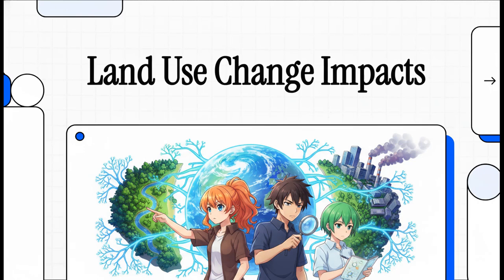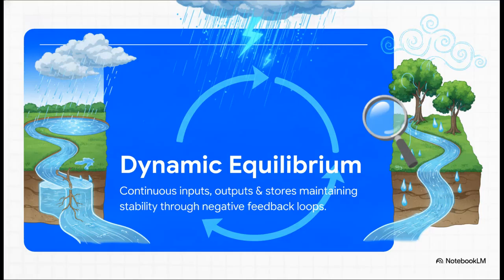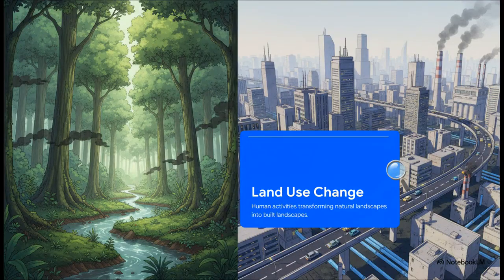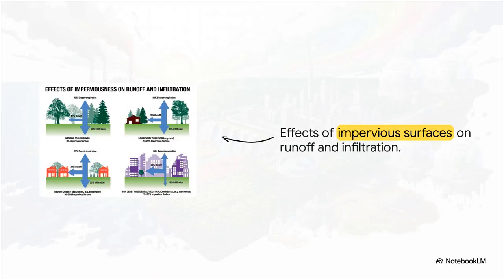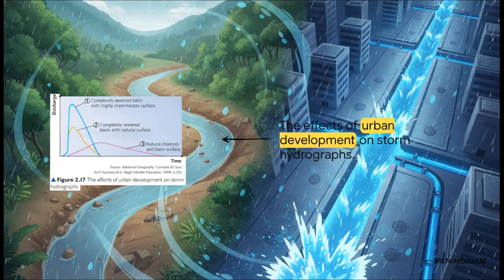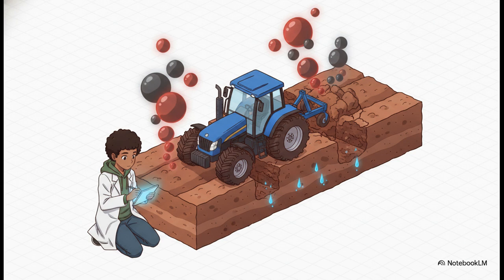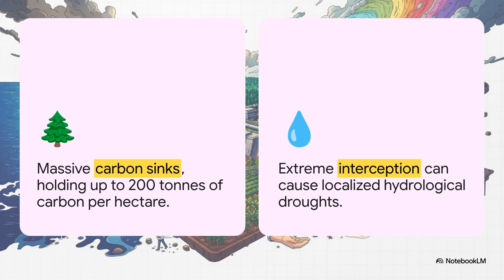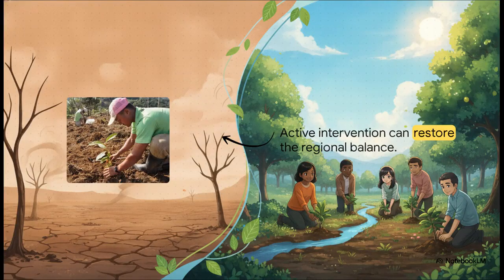L20 Impact of Land Use Change on Water and Carbon Cycles | ELSS | A level Geography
Ever wondered how building a city or planting a forest fundamentally rewires Earth’s Life Support Systems? This stunning anime-academic hybrid video breaks down the complex impacts of land use change on water and carbon cycles. Designed for A-level Geography students and teachers, we explore how urbanisation, farming, and forestry either disturb or enhance natural processes. From storm hydrograph analysis to carbon sequestration, master vital concepts like dynamic equilibrium and human-induced feedback loops in our rapidly changing world.

0:00 Introduction: Defining Land Use Change
0:45 Key Terms: Disturb vs Enhance
1:30 The Water Cycle and Dynamic Equilibrium
2:15 Urbanisation: Concrete and Flash Flooding
3:30 Farming: Irrigation and Soil Compaction
4:30 Forestry: Interception and Run-off Management
5:30 The Carbon Cycle: Understanding Stores and Flows
6:15 Cities as Carbon Hotspots
7:00 Agriculture: Methane and Soil Carbon Loss
8:00 Forestry: Creating Active Carbon Sinks
8:45 Exam Practice: Arctic Tundra Analysis